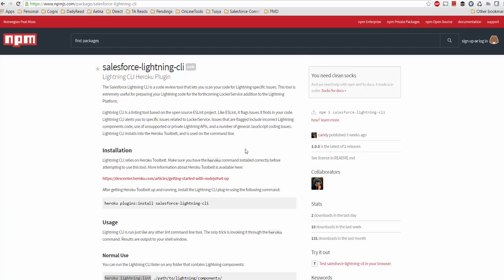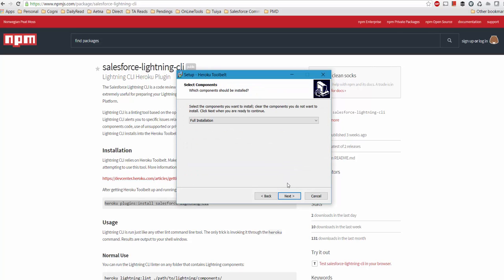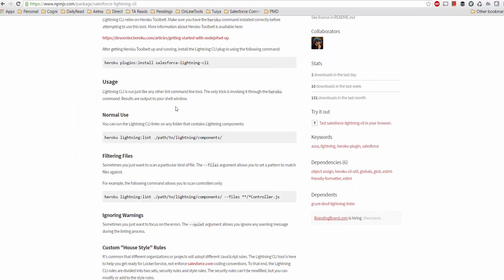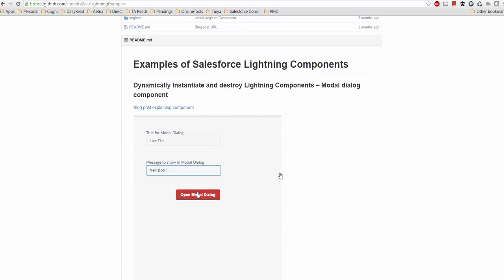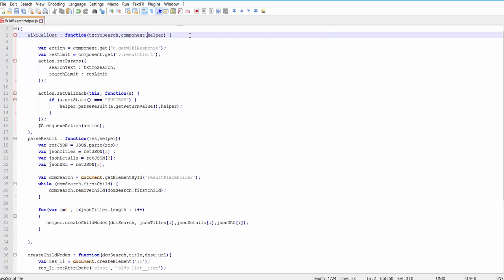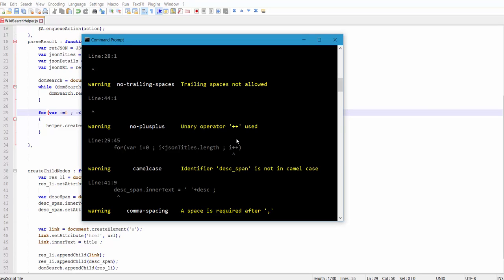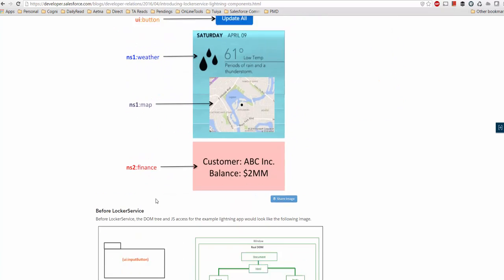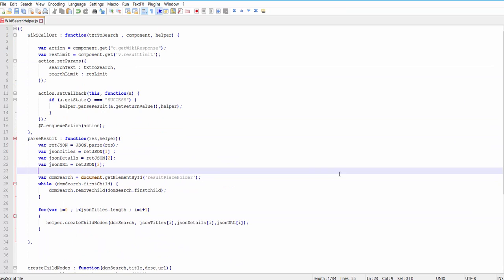Lightning Component Code Review Tool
Demo of Code Review tool for Salesforce Lightning Components - Heroku Plugin salesforce-lightning-cli